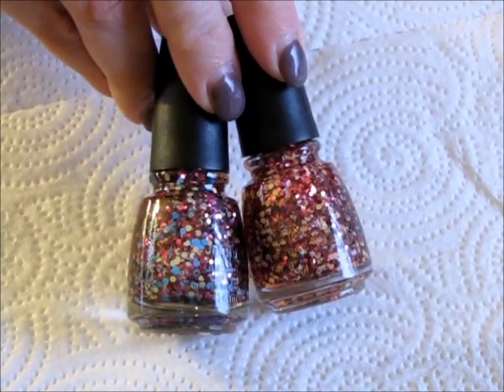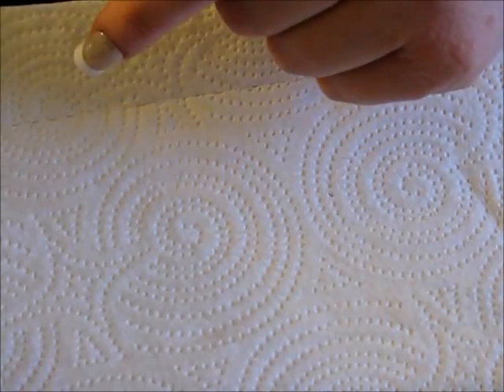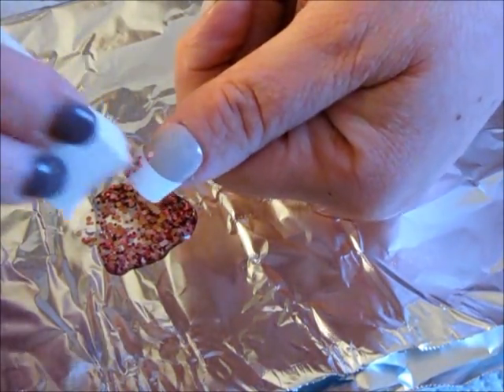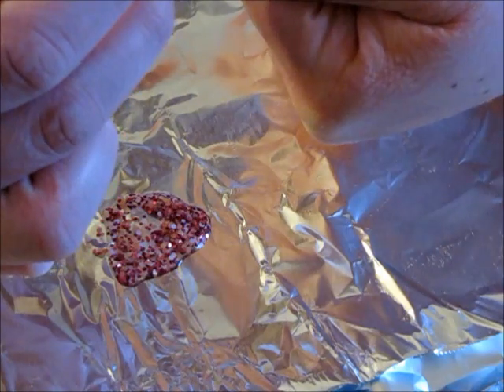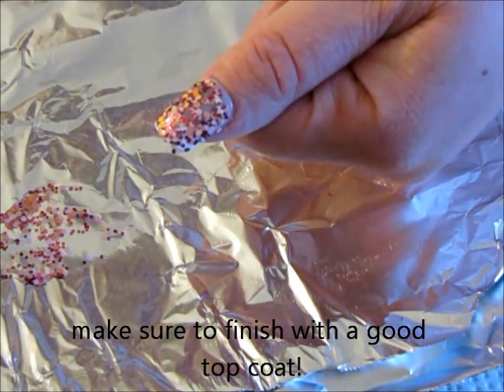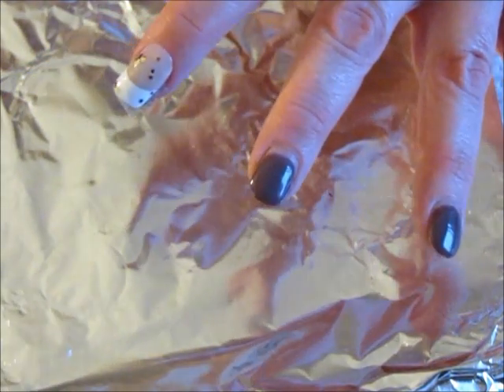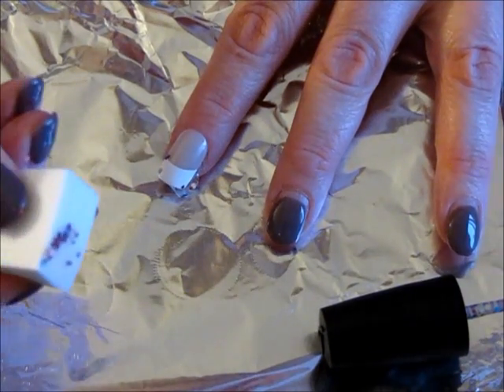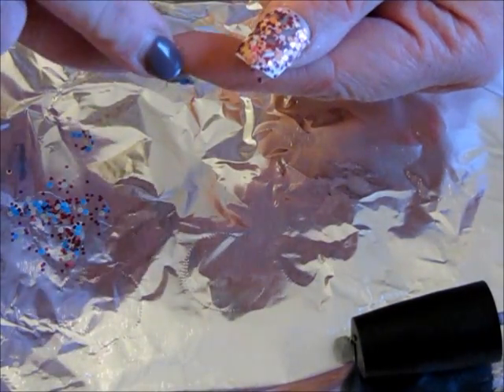VEDA 28, Glitter Nail tutorial!